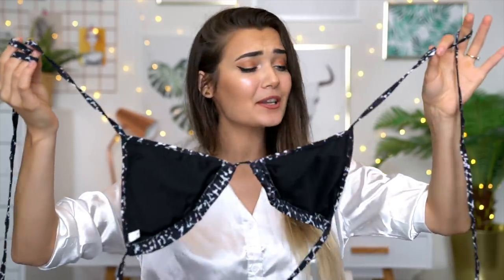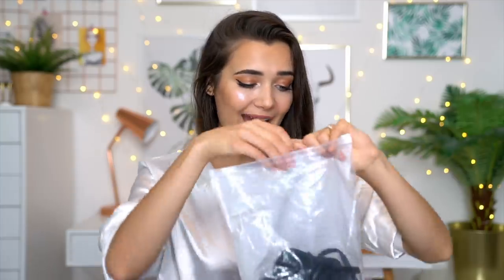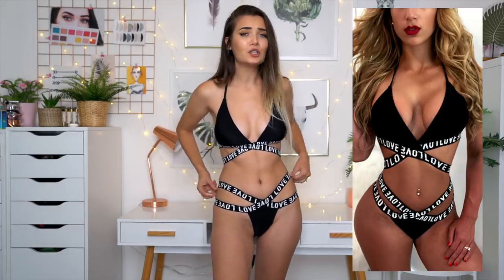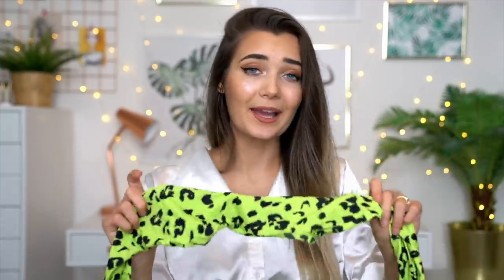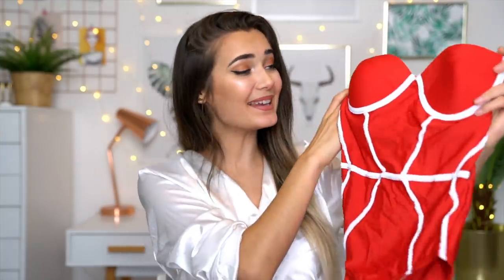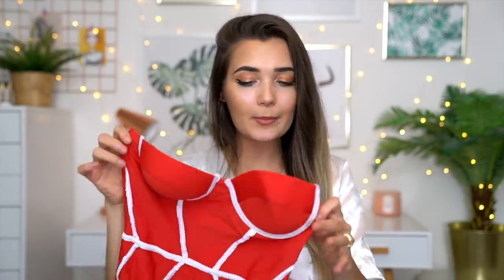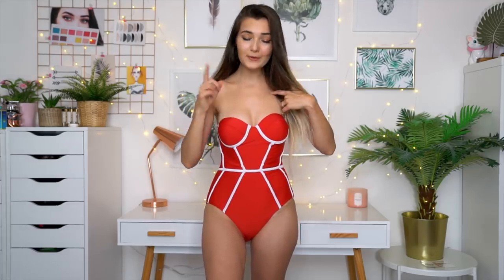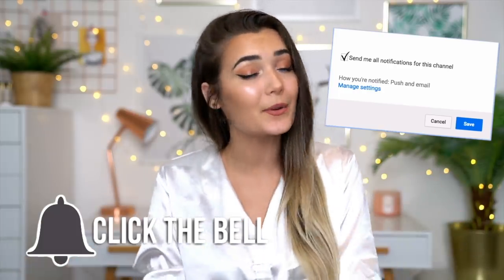TRYING ON BIKINIS FROM WISH UNDER $10... IS IT A SCAM!?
For today's video I'm trying on bikinis from wish under $10 to see if it's a scam... I've never bought Bikinis or Swimsuits from Wish so this should be interesting!

Roxxsaurus
36 Golden Square
London
W1F 9EE

♡FAQ♡